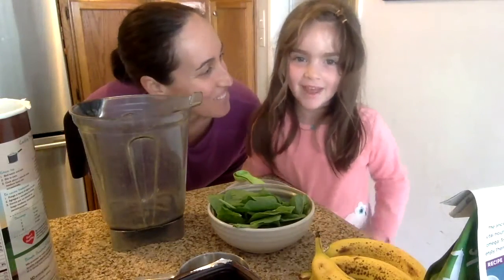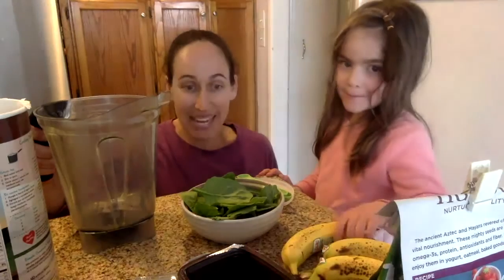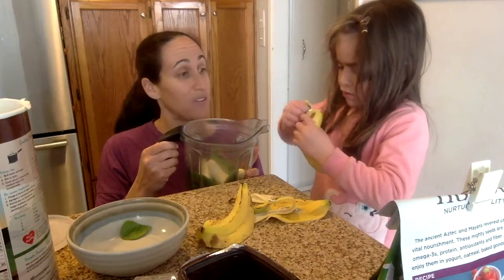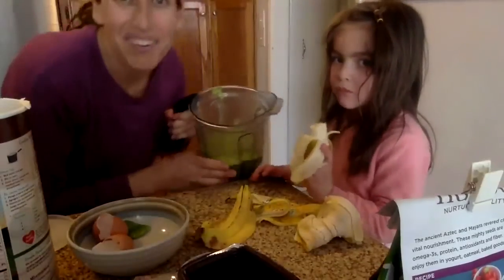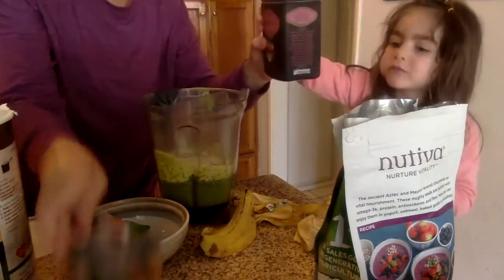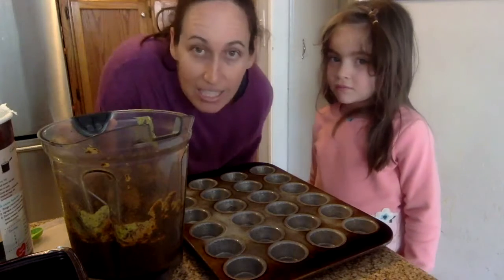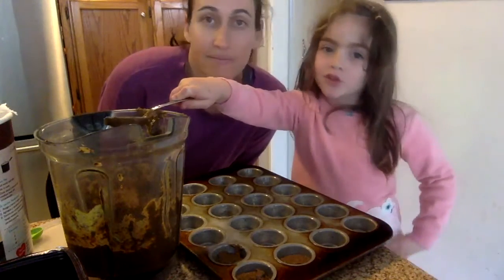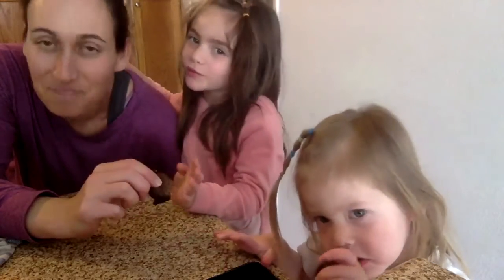Kids in the Kitchen: Cocoa Spinach Banana Muffins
Need a little kids in the kitchen inspiration?  Following along as Sydney and I make spinach banana blender muffins.  Here's what you'll need:

➡️1-2 cups spinach, or another shredded veggie like carrot
➡️2 eggs
➡️1 cup oats (or flour)
➡️1 tbsp chia seed (optional)
➡️1/3 cup unsweetened cocoa powder (optional, you'll see in the video, Sydney wanted these to be chocolate muffins 😆)

Blend first 3 ingredients, then add the rest to the blender.  Pre-heat oven to 350 and add mix to well greased muffin tins (filled about 2/3 of the way through).

I love this recipe because 1) the quantities can be adjusted 2) an easy way to get kids involved 3) exposing your kids to new ingredients (like spinach or another veggie) can be a fun, low-pressure way to get them to interact with those foods.

Let me know what you think - and enjoy watching us!!